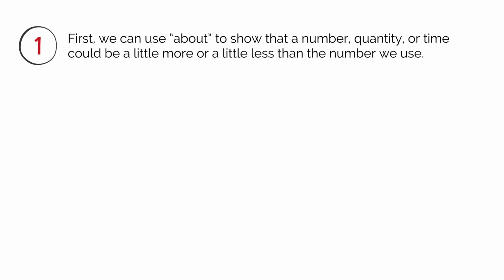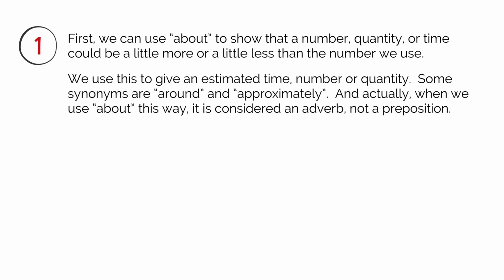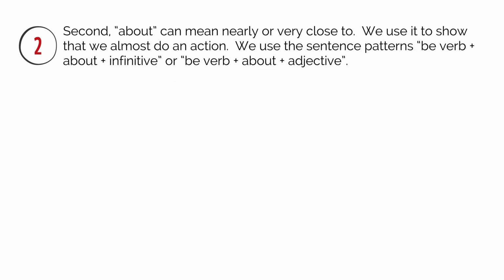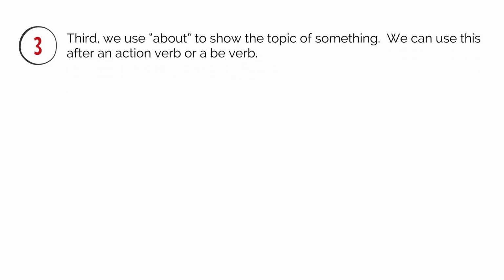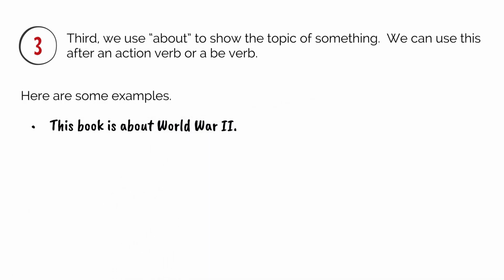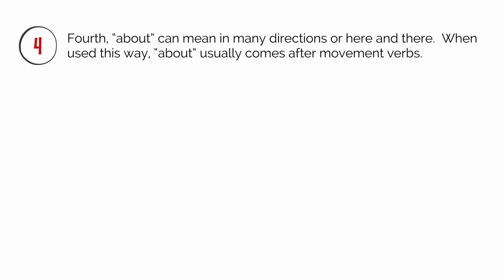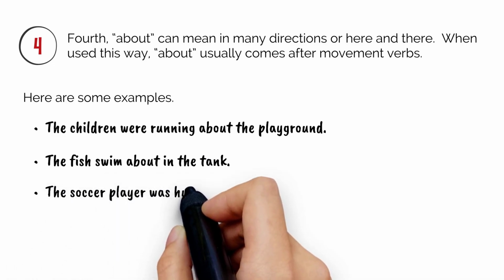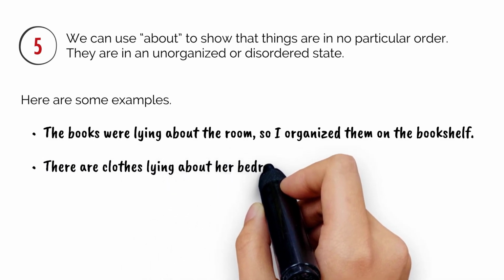English Grammar: About (Preposition)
Includes over 4,000 interactive lessons, conversation simulation lessons to help you practice speaking on your own, quizzes, activities, and everything else you need to learn fluent English.